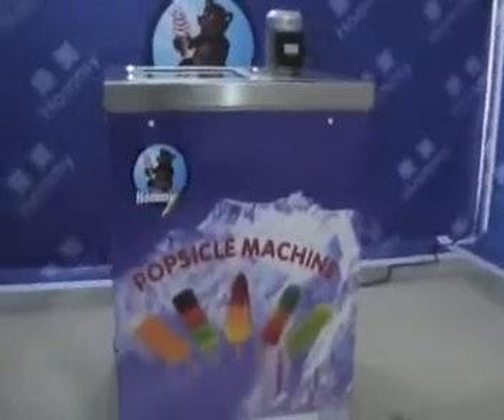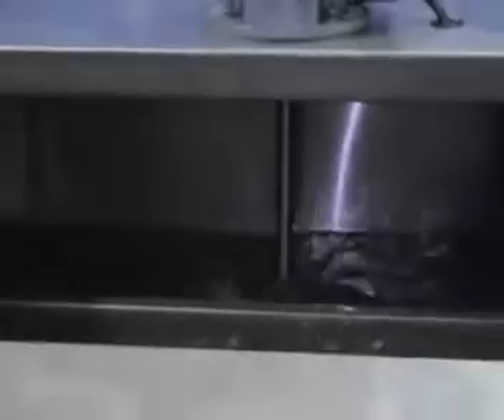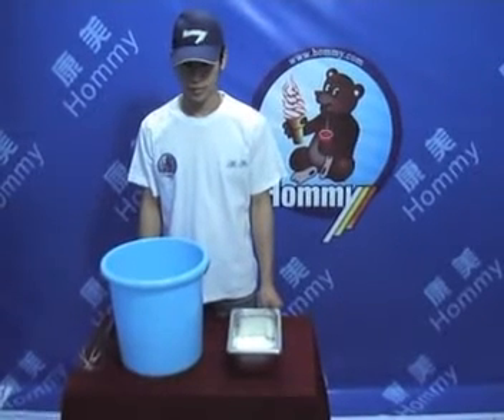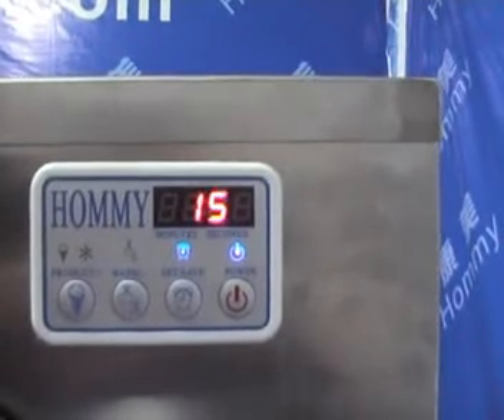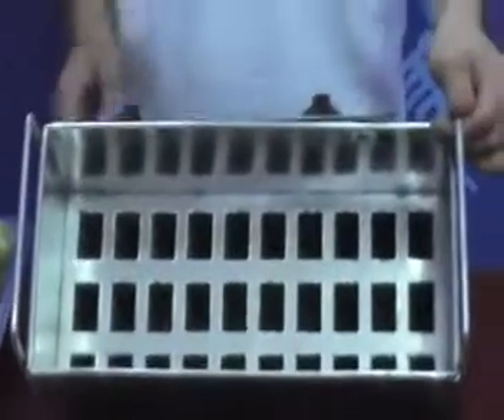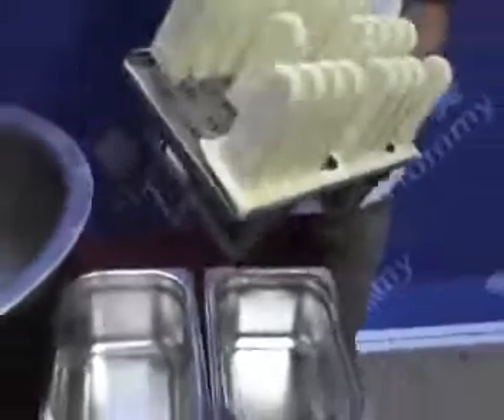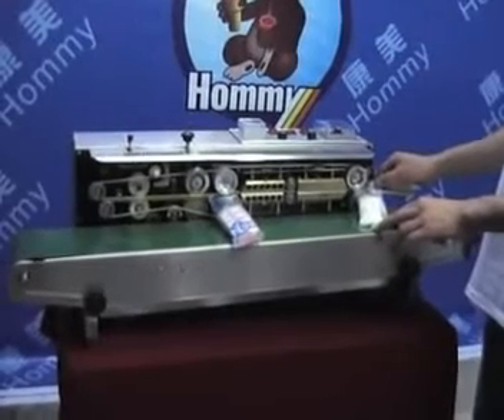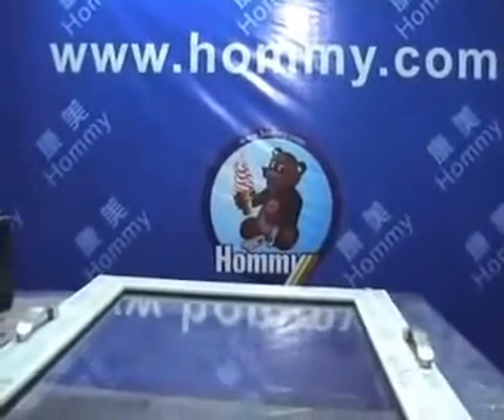Hommy Popsicle Machine HM-PM-05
The daily capacity can be 5000pcs, 12000pcs, 16000pcs and 20000pcs. Also, we provide different popcicle mould for selection.that can for small shop or some small factory to work it .